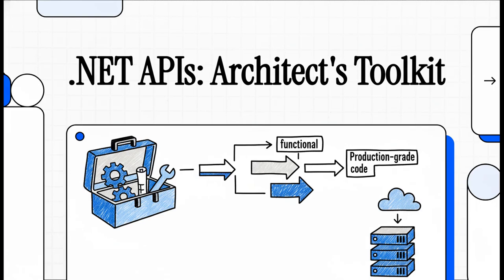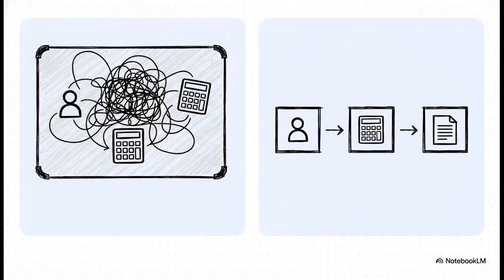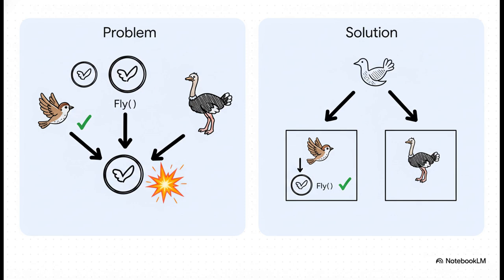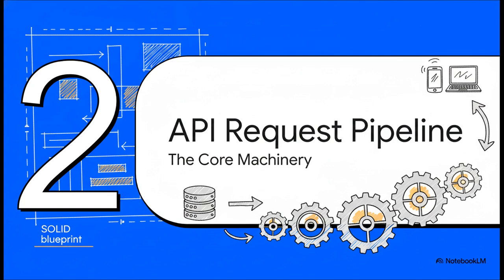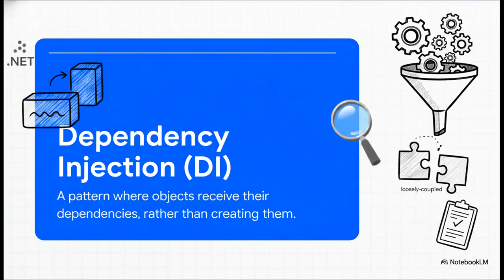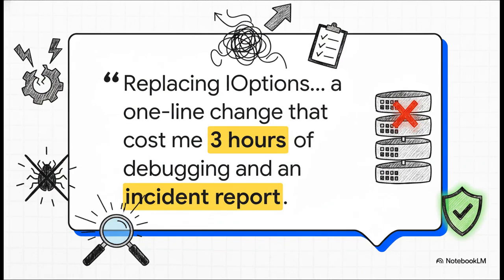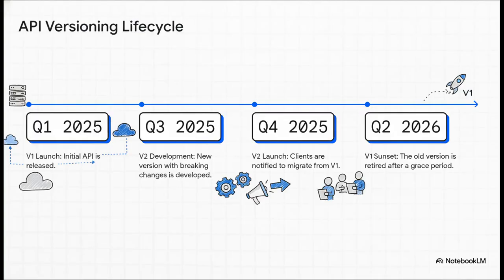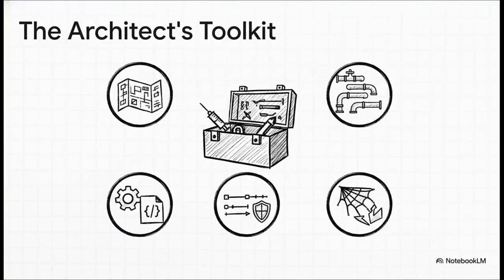Master .NET Core Web API in 2026 | SOLID Principles, EF Core & Microservices (Full Guide)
This video provides a comprehensive and structured overview of ASP.NET Core Web API development, covering essential concepts required for building scalable, maintainable, and production-ready applications.

The session focuses on core architectural principles, best practices, and patterns commonly expected in modern backend development and technical interviews.

**Topics covered:**

* ASP.NET Core Web API fundamentals and architecture
* SOLID principles and their practical implementation
* Dependency Injection and loose coupling
* Options Pattern (IOptions, IOptionsSnapshot, IOptionsMonitor)
* Middleware and HTTP request pipeline
* Global exception handling and logging strategies
* Entity Framework Core (EF Core) fundamentals and performance optimization
* Database relationships, migrations, and tracking
* Asynchronous programming in .NET
* Introduction to Microservices architecture
* API Gateway and service-to-service communication

This content is intended for software engineers, backend developers, and professionals preparing for .NET technical interviews or working on enterprise-grade applications.